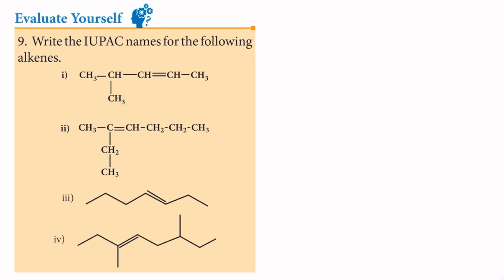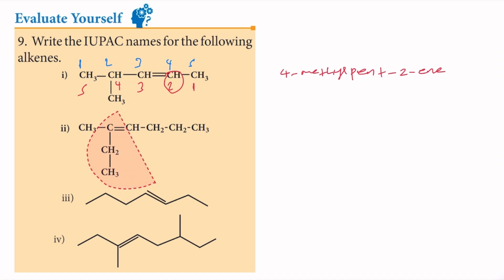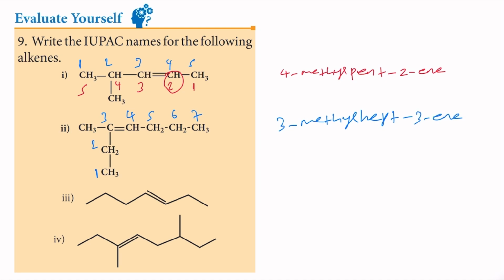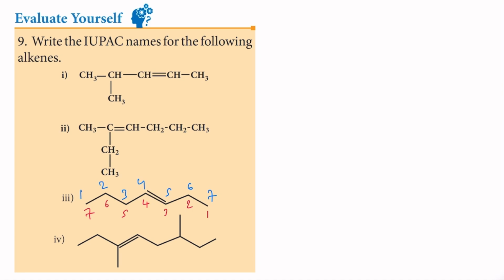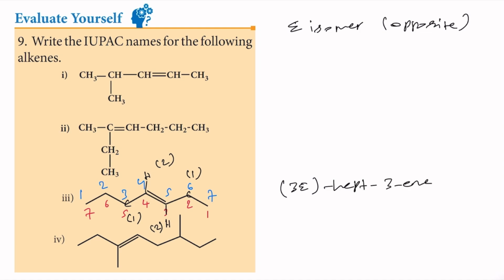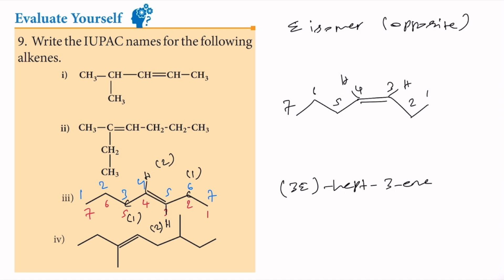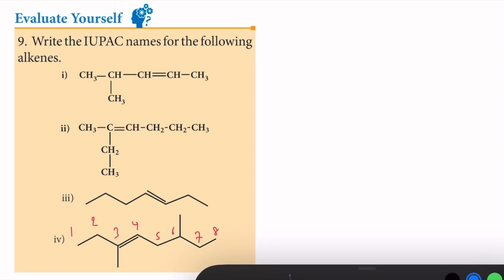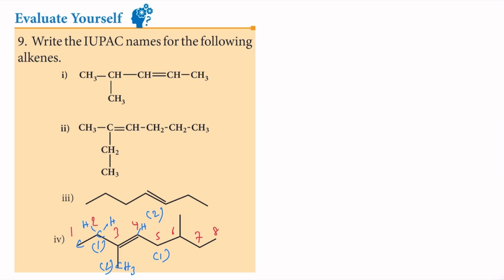Write the IUPAC names for the following alkenes || Hydrocarbons || Organic Chemistry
Write the IUPAC names for the following alkenes